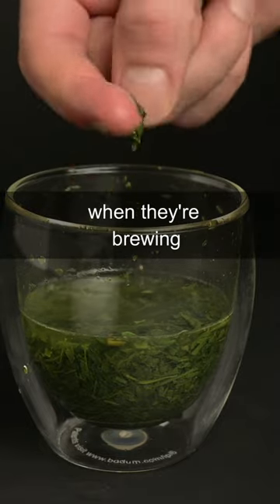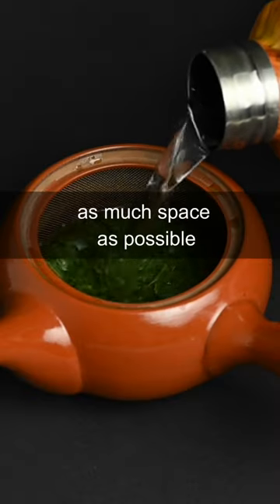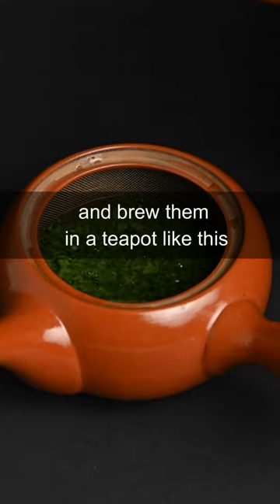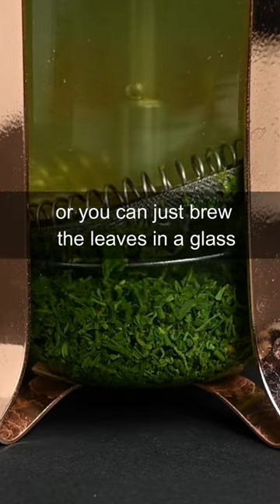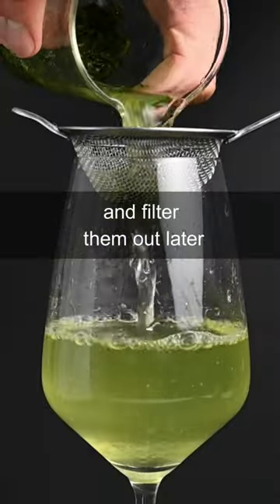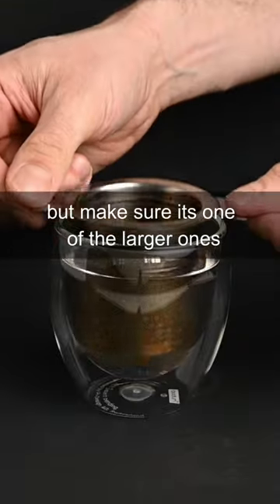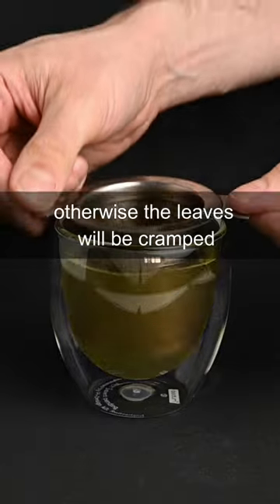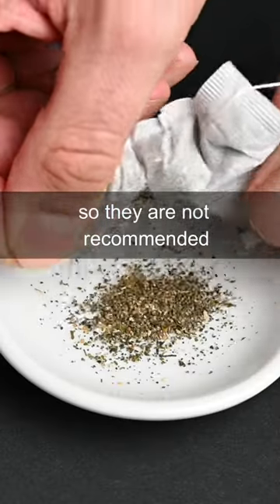Your Tea Leaves Need Space!